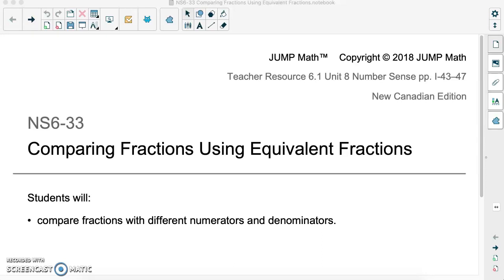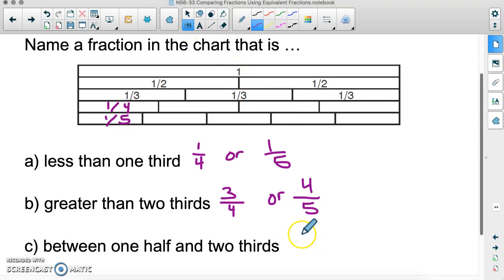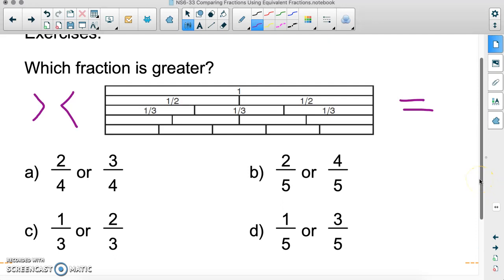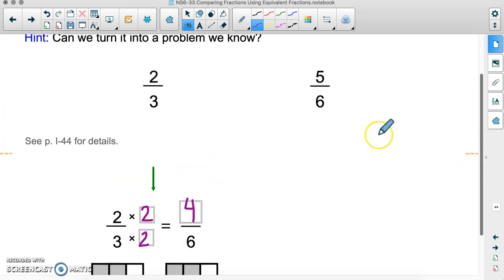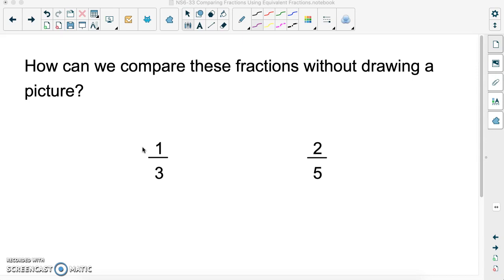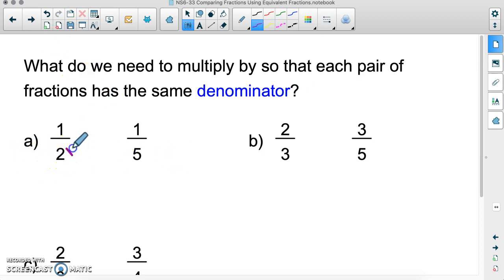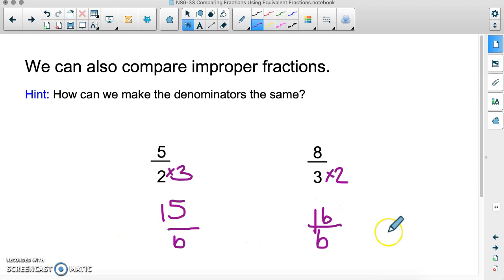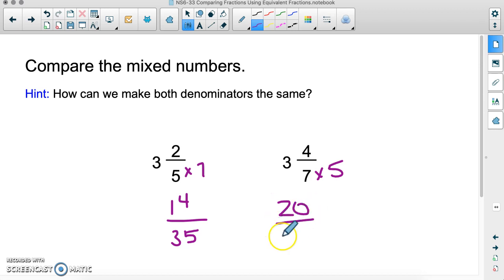NS6-33 Comparing Fractions Using Equivalent Fractions